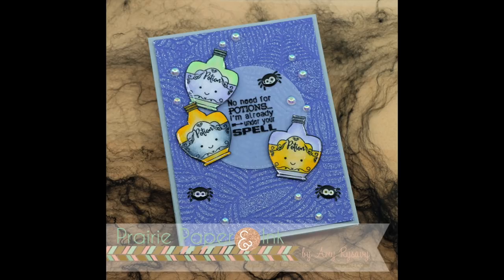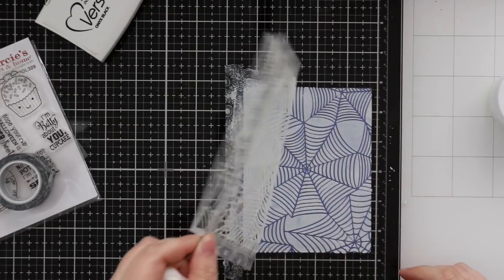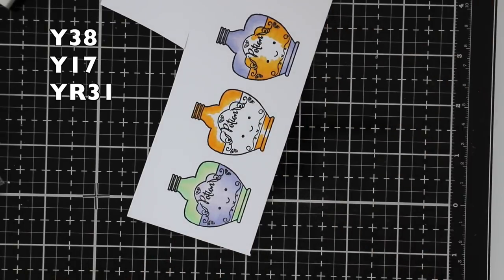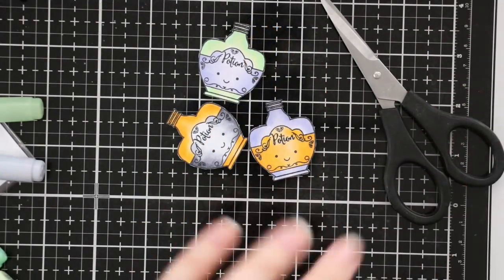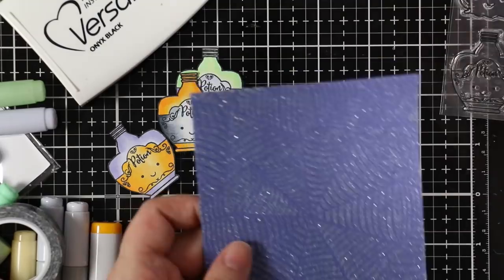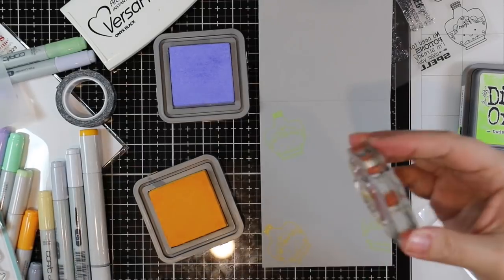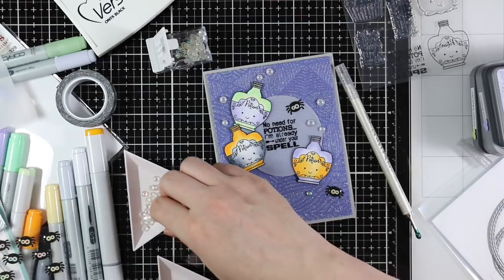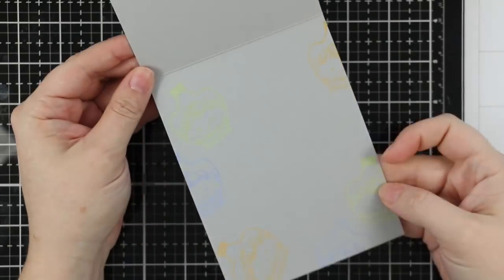Glow in the Dark Potion Card | AmyR 2018 Halloween Series 10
• Therm O Web Gina K Designs WILD LILAC Cardstock

• Tim Holtz Distress Oxide Ink Pad SHADED LILAC Ranger tdo56218

***the stencil I used and stamp set are not currently available (through SSS anyway - I only link to sources where I personally shop and support!) - it's my fault for not checking first I'm sorry! I have linked to other options for the stencil and stamps!***